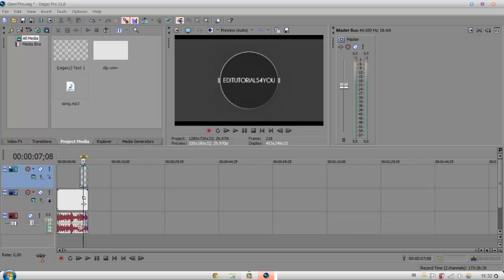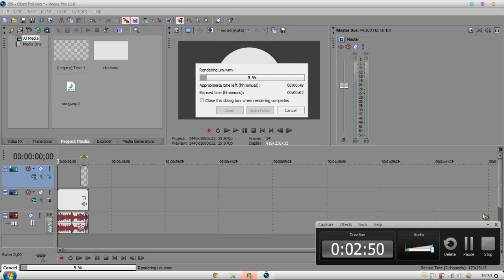How To Make/Edit Intros In Sony Vegas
go down for special stuff

i hope you guys have an amazing new years eve and i hope you guys will have the best 2014 ever! i love u guys so much!

so if u have any questions just tell me! xo

press that and it'll automatically download xo

i'll make a sony vegas template pack! don't worry!
and a 2014 pack.
and maybe a camtasia template pack!

MY LAST VIDEO FROM 2013 C'MON CRY WITH ME OMG
ILY GUYS THANK YOU
FOR MAKING 2013 AN AMAZING YEAR

♔ need help? ♔
✖ kik:
rawrswizzle